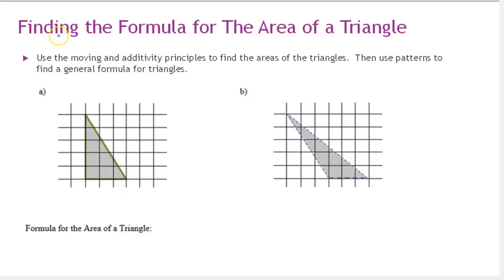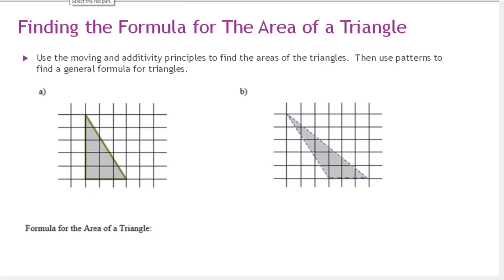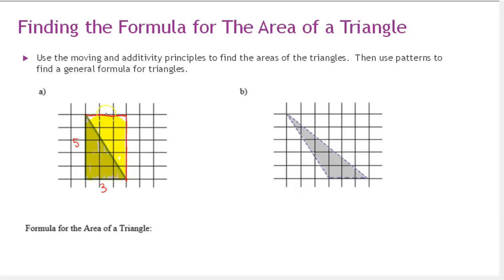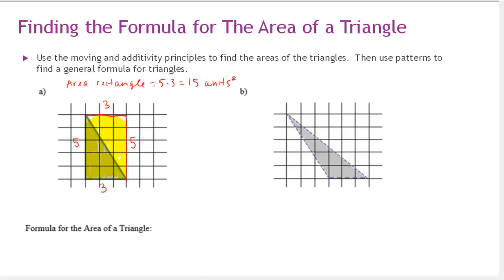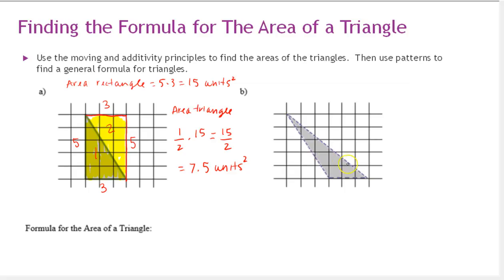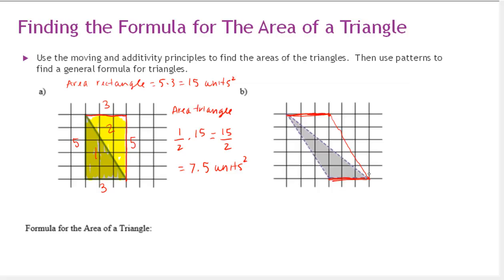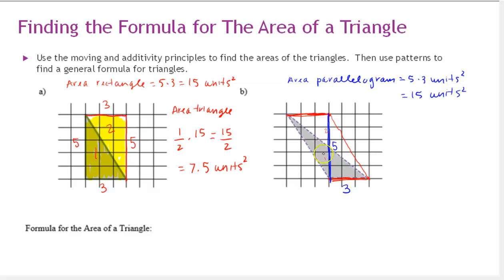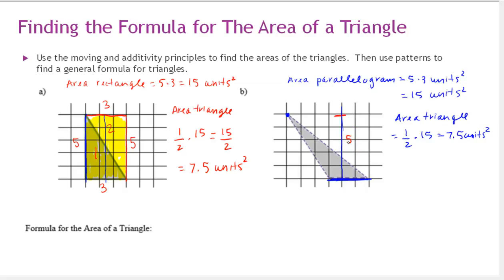ACR Unit 13 Problem 12